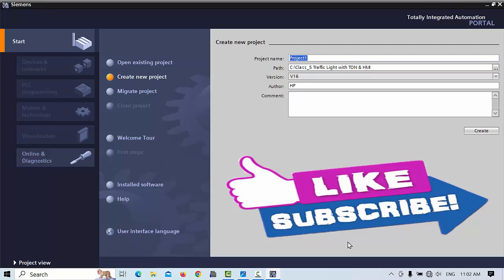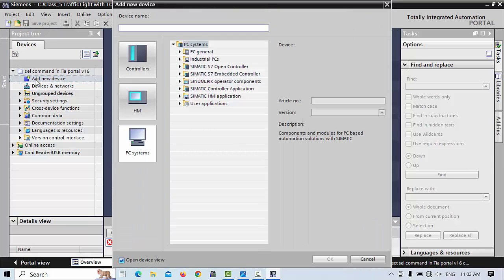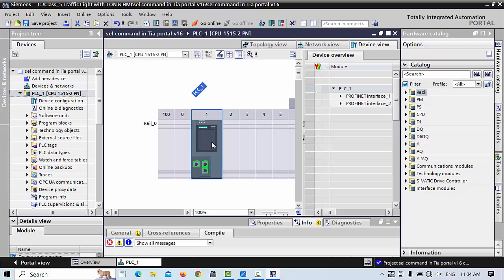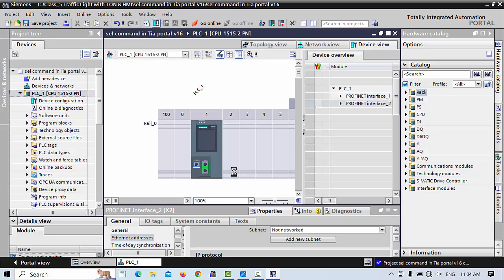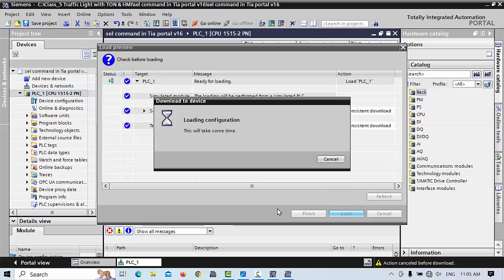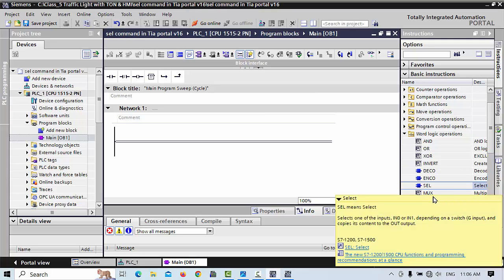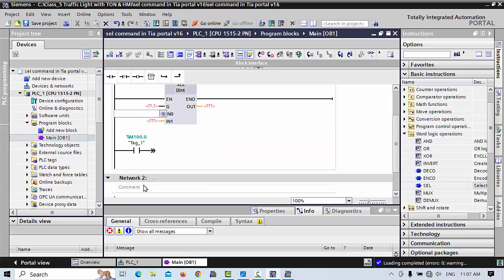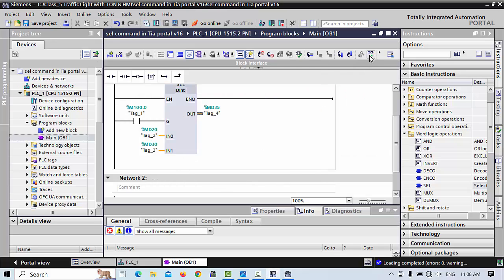siemens plc s7-1500 how to use (SEL)command in Tia portal V16